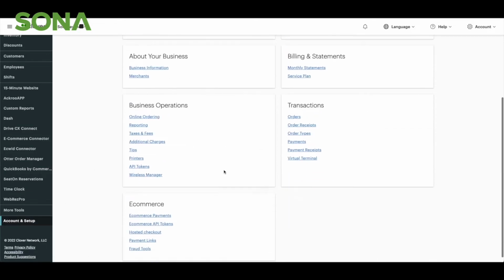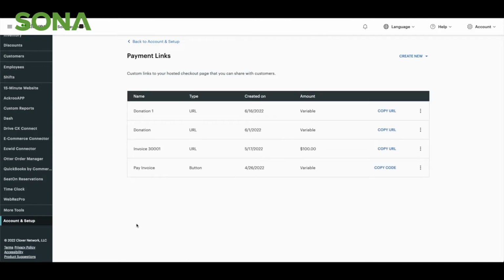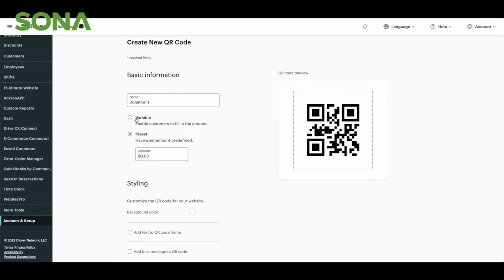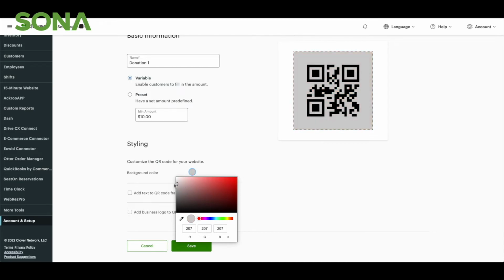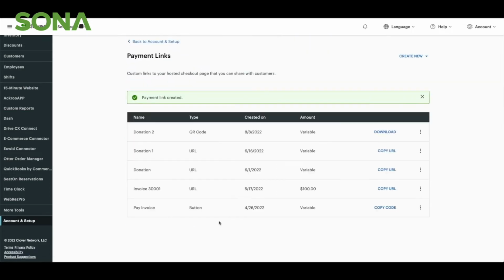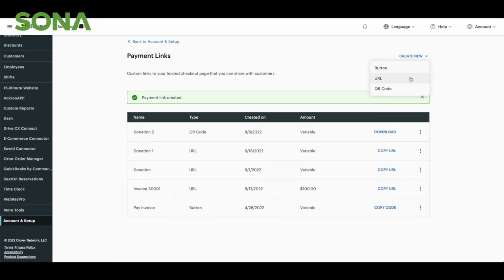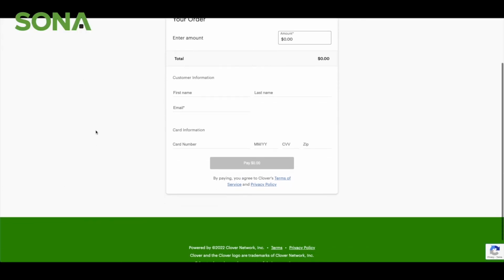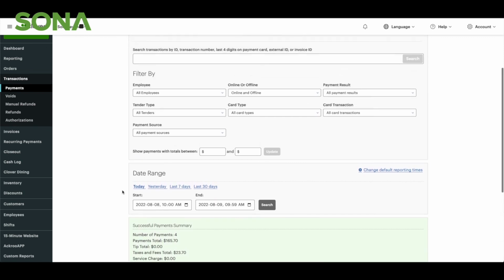All About Payment Links with Clover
Ever wish your customers could make a payment by simply scanning a QR code or clicking a button? Well, now they can! Everyone with access to Clover Dashboard can create Payment Links making it simple for customers to pay for products and services, make donations, and much more!
In this week's video, Graham is going over everything you need to know about this feature and how to utilize it!

Have more questions? No Problem, we would love to hear from you!